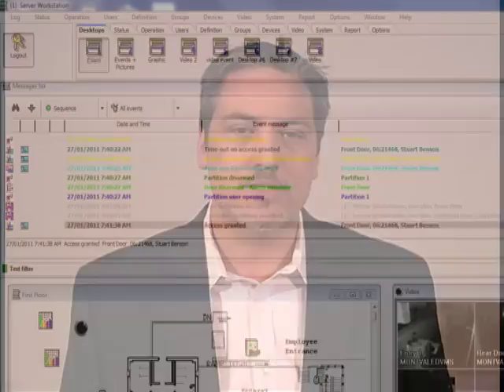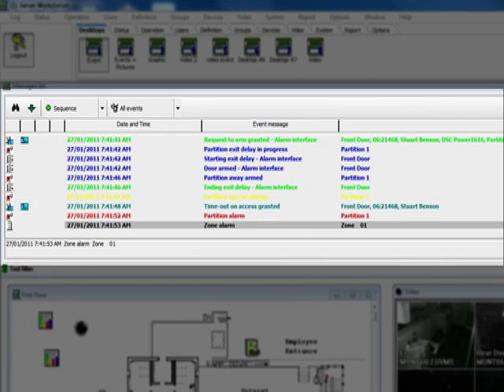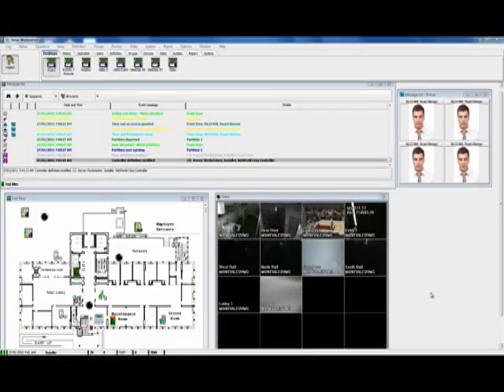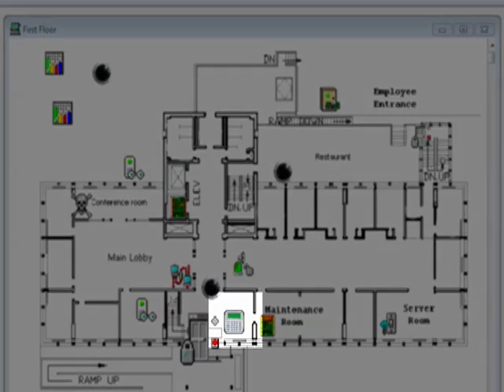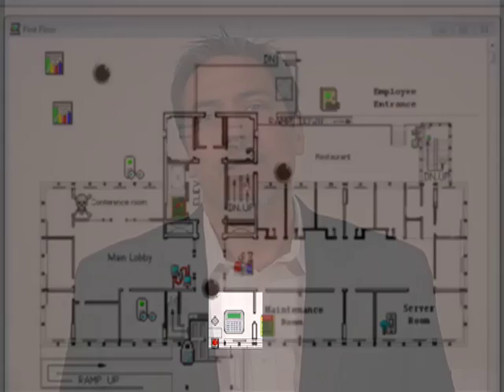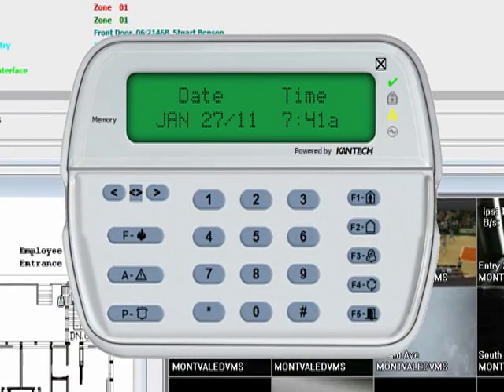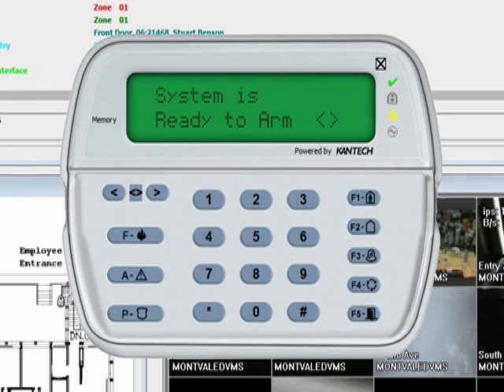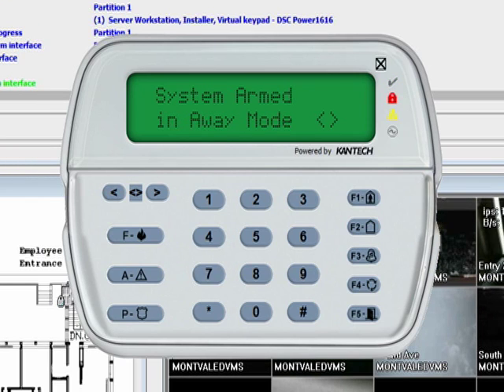EntraPass - Intrusion Integration Features & Benefits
This video reviews the features and benifits of integrating DSC intrusion security panels with EntraPass software.